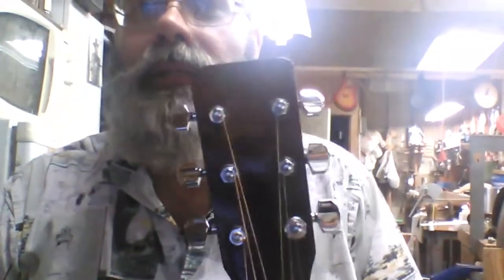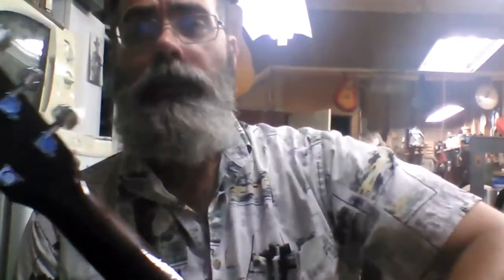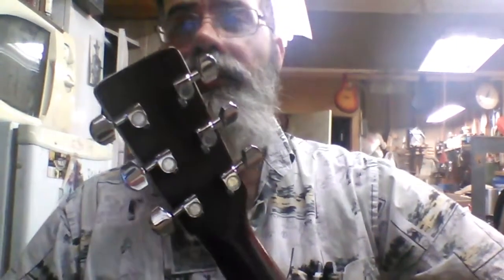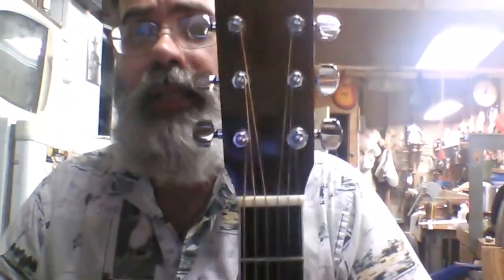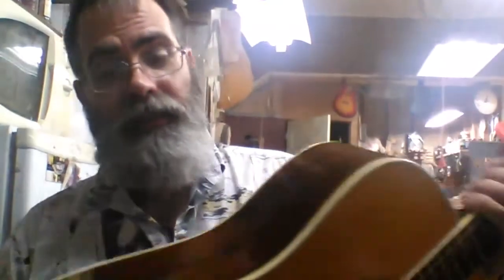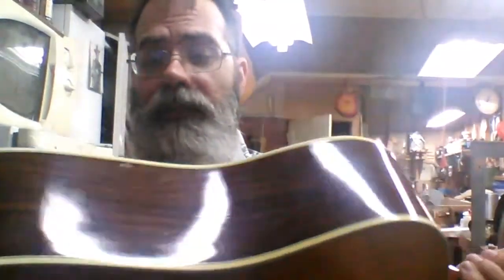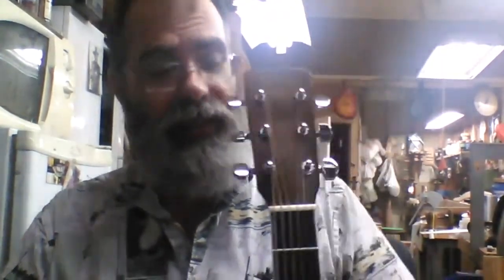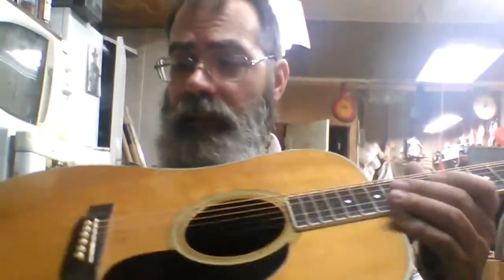1978 Martin D35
For sale. 1978 Martin D35. Excellent shape.